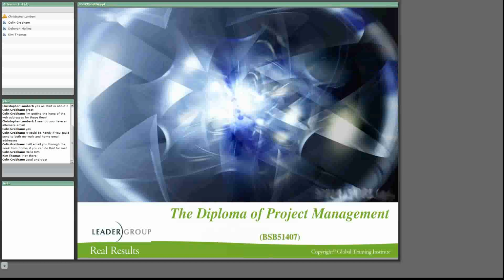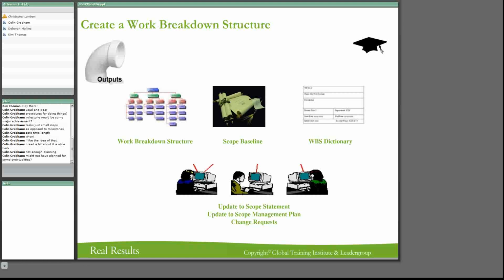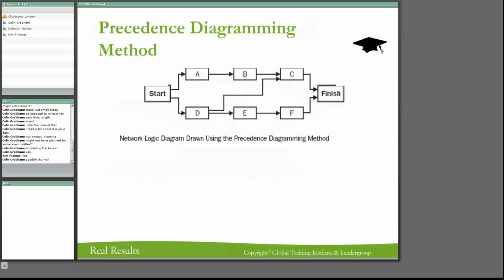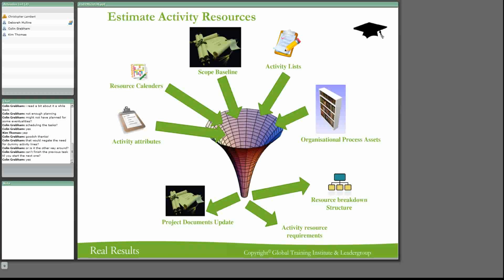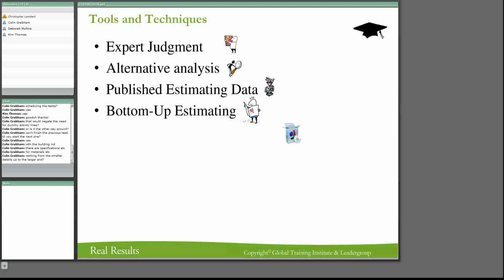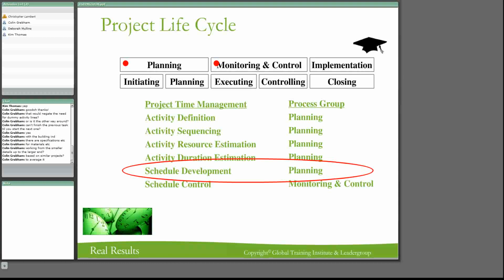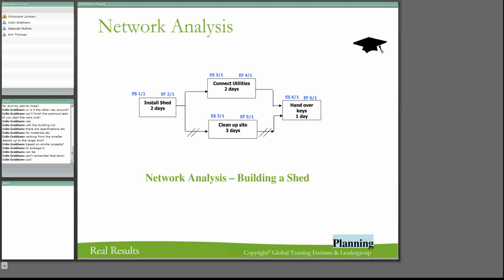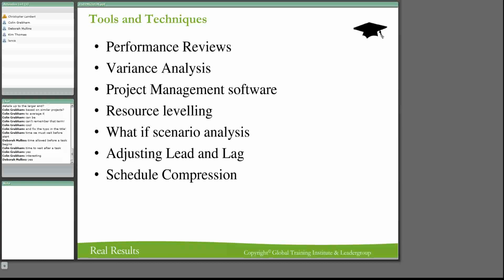BSBPMG512 Manage project time Part 1